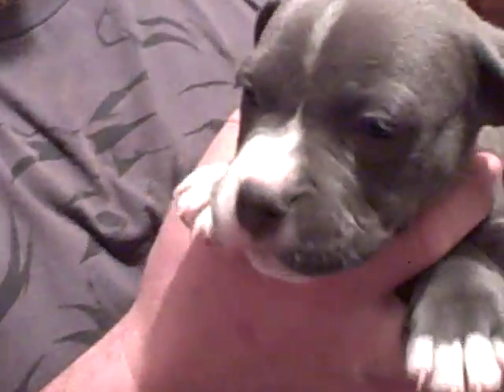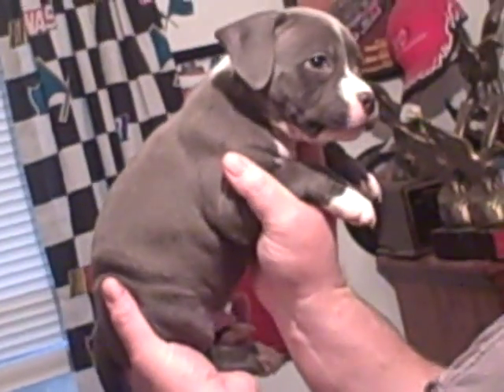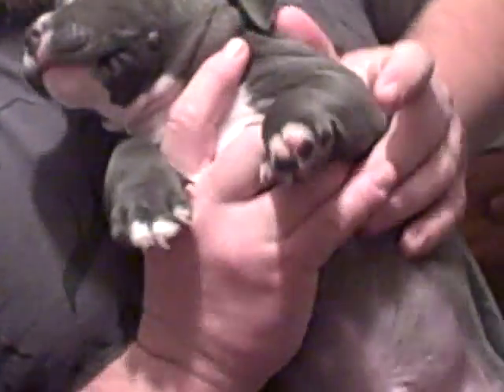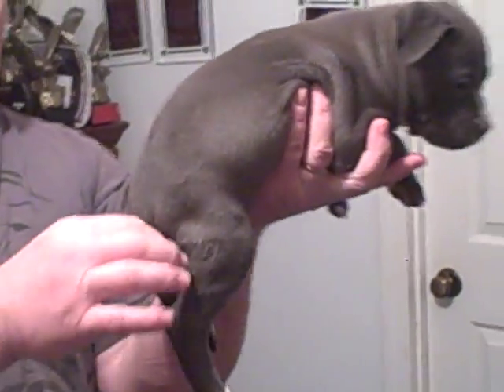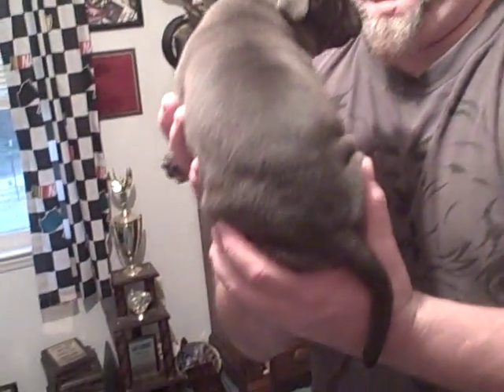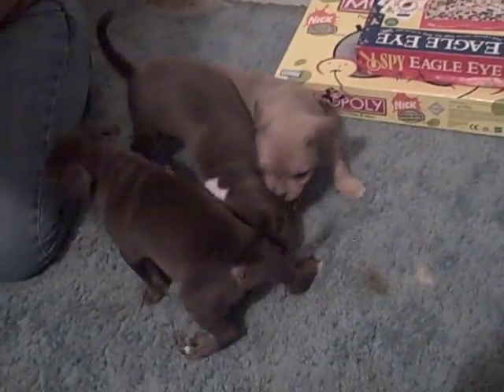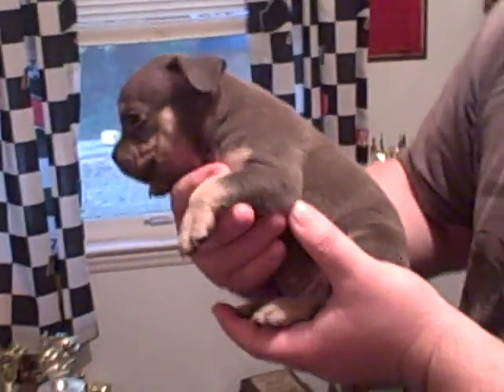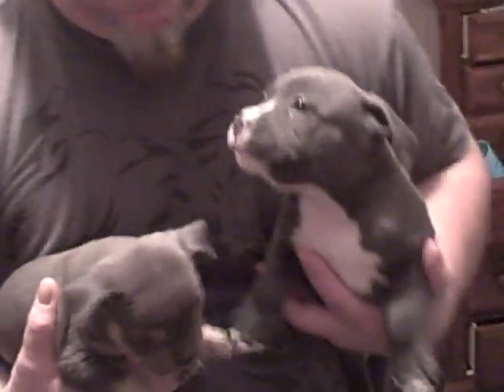%%%%MO MONEY X PEBBLES PUPS @ 6 WEEKS%%%%%%%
MO MONEY THE BADDEST AMERICAN BULLY IN THE WORLDS PUPS @ 6 WEEKS